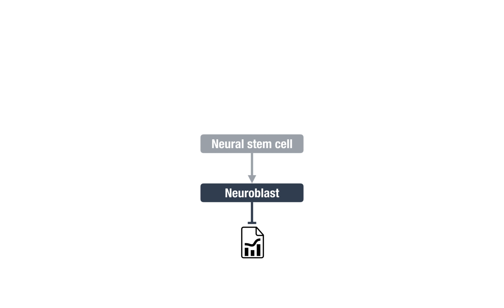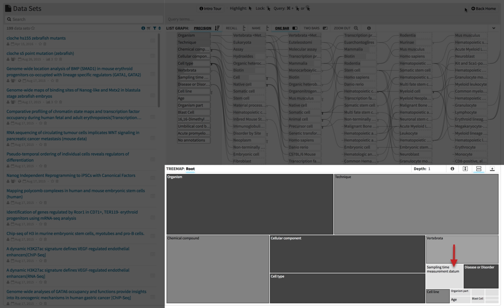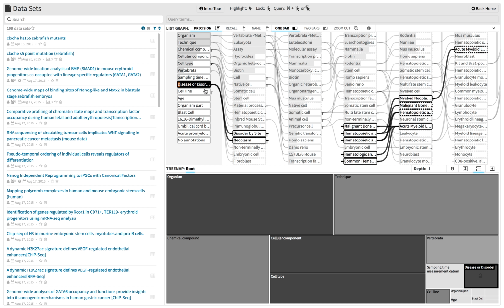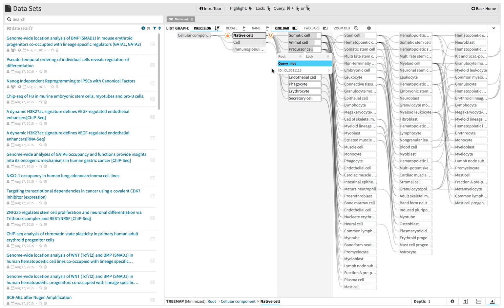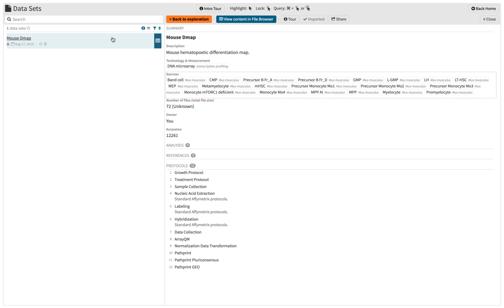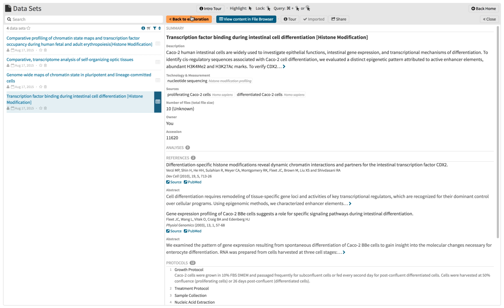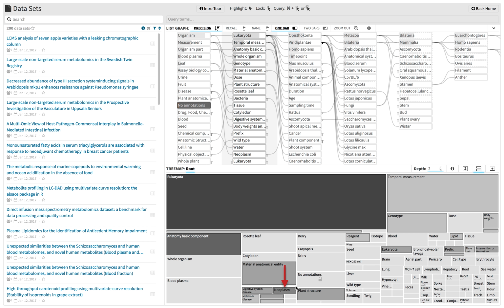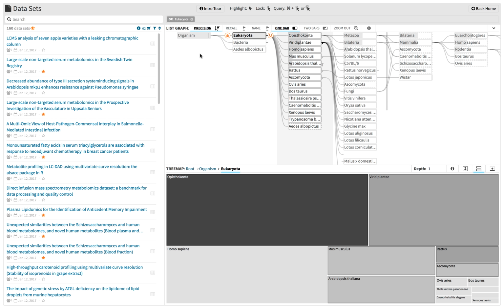SATORI: A System for Ontology-Guided Visual Exploration of Biomedical Data Repositories (v1.5)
SATORI v1.5 Usage Scenarios